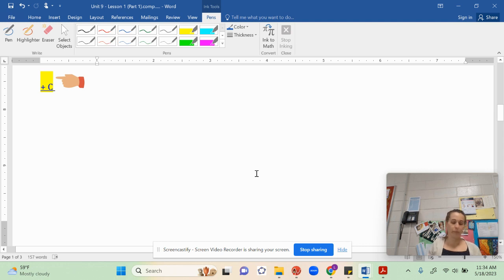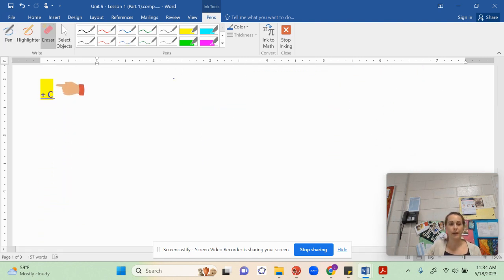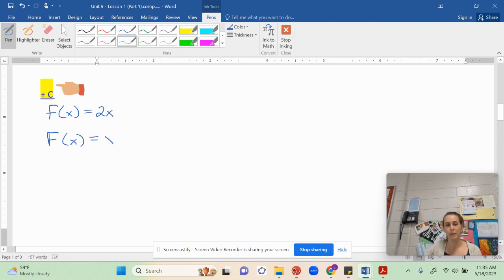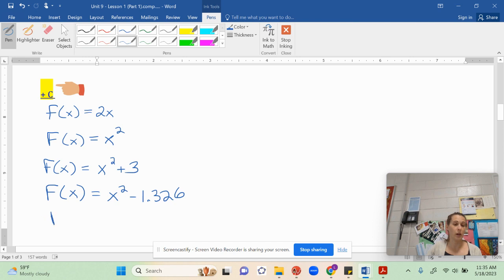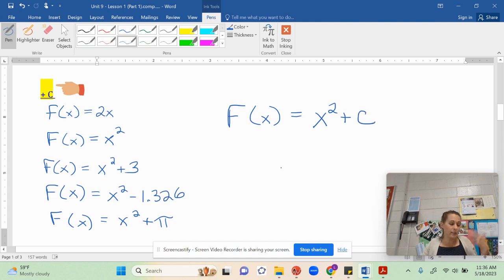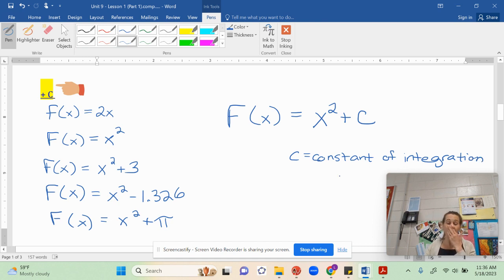Lesson 9.1 +c